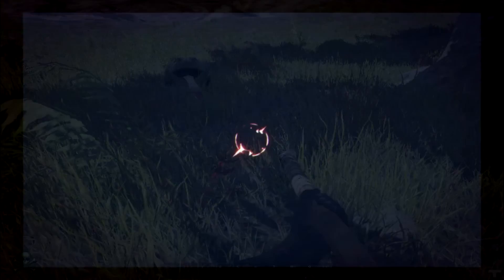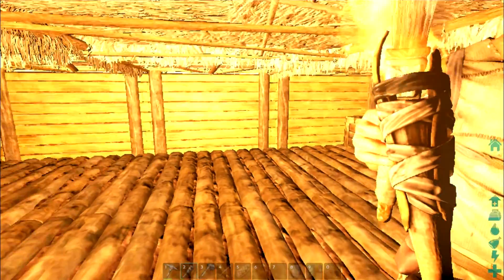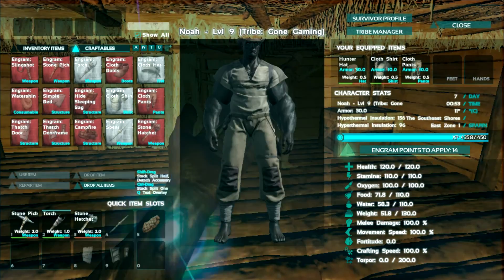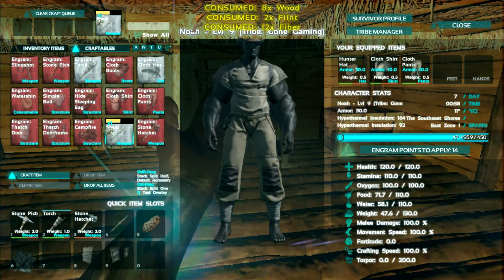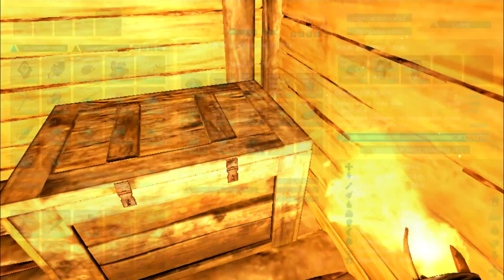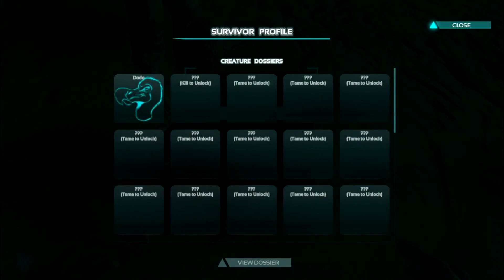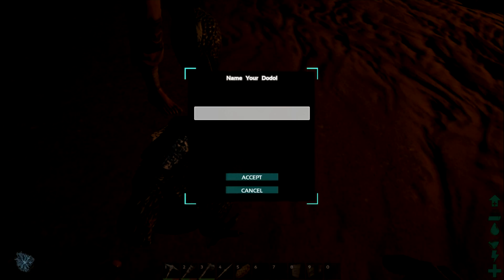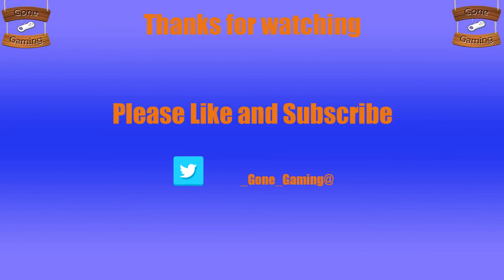Ark Survival Evolved - Ark Adventures - Taming the mighty Dodo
Ark Survival Evolved - Ark Adventures - Taming the mighty Dodo - Episode 3

Welcome back to Gone Gaming!

In this episode of ark adventure's we learn how to tame by taking on the mighty Dodo . we also venture further along the beach with some bad but funny outcomes.